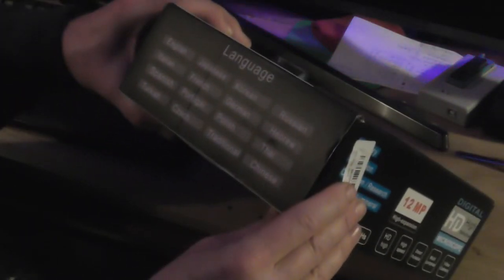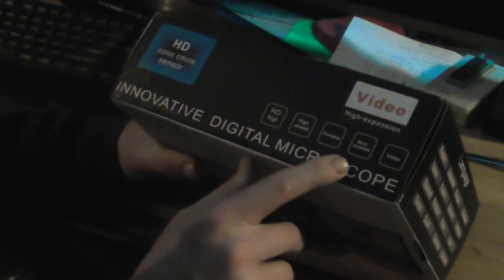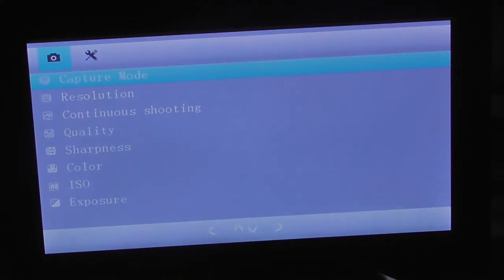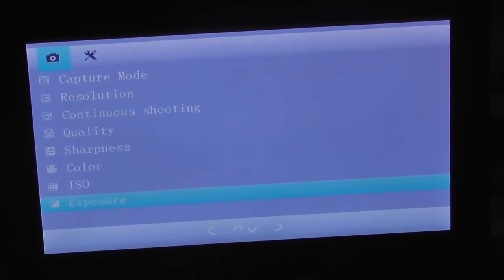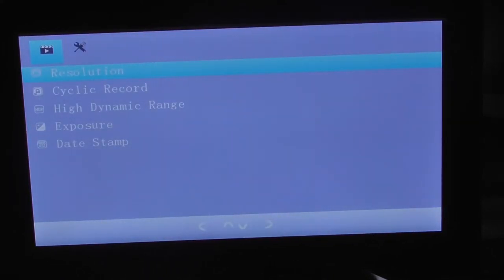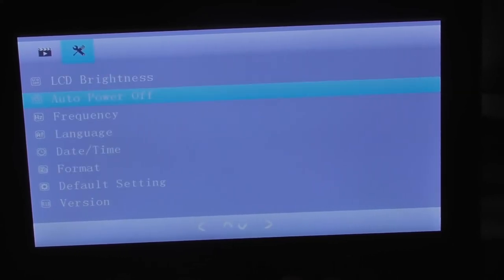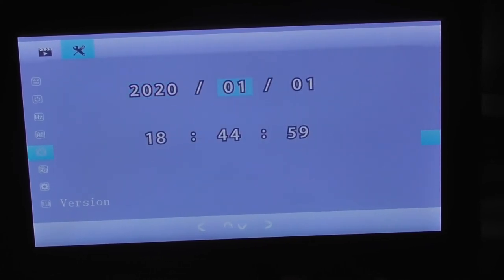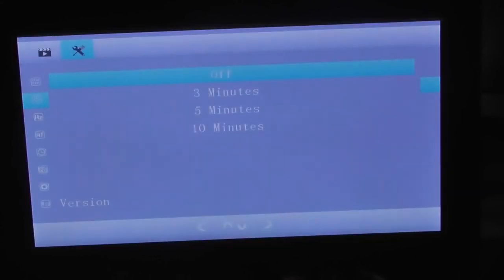my new microscope dhdhd